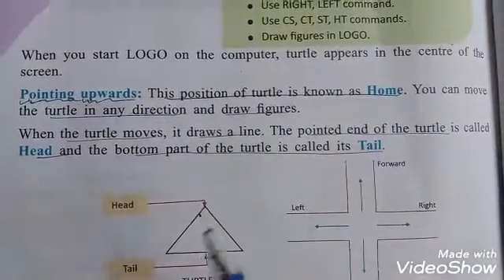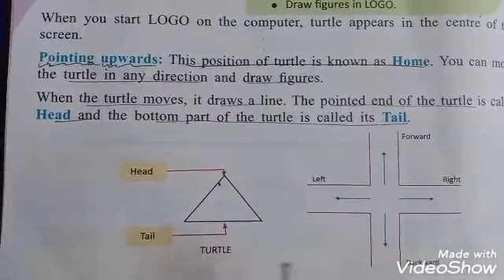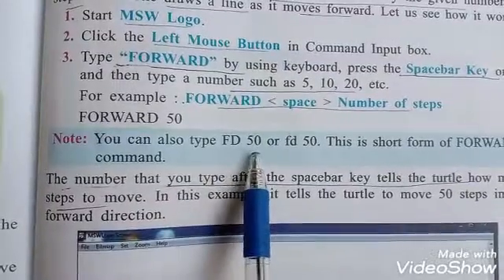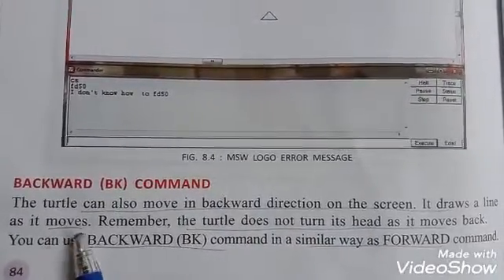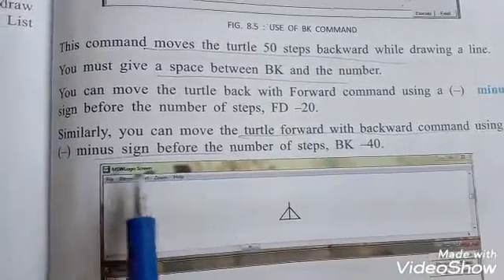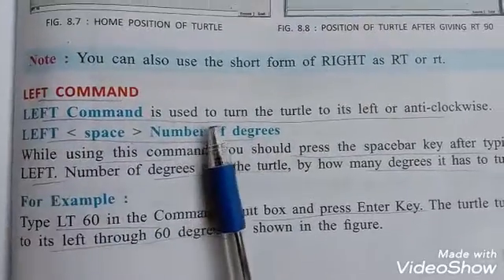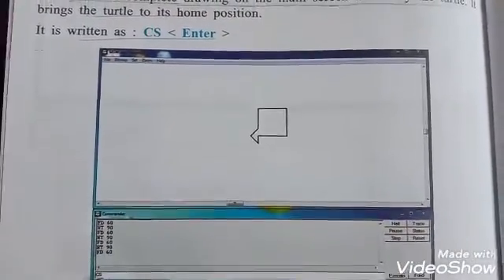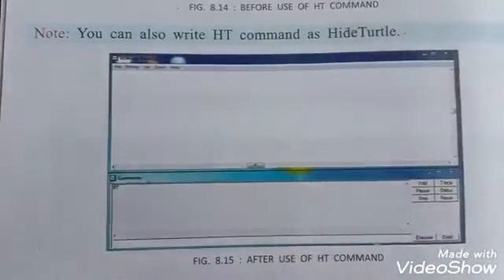Grade 3 Computer 19th lecture